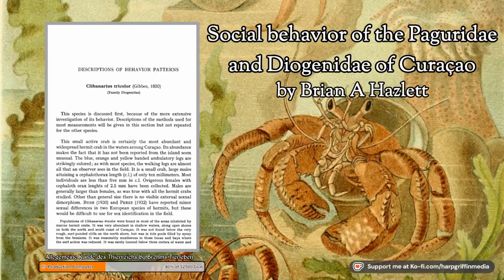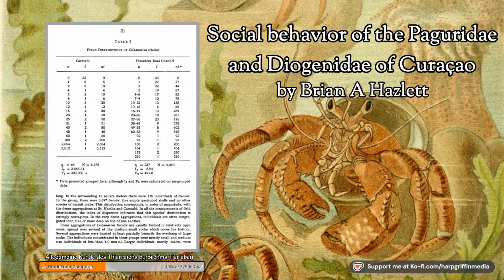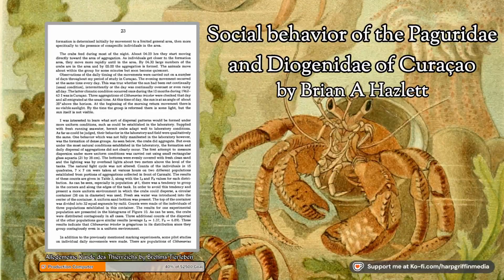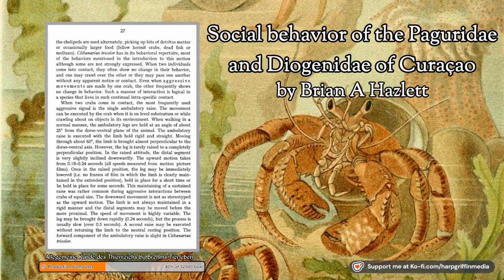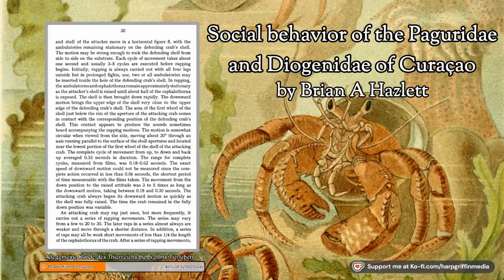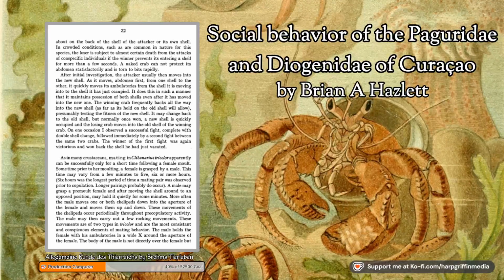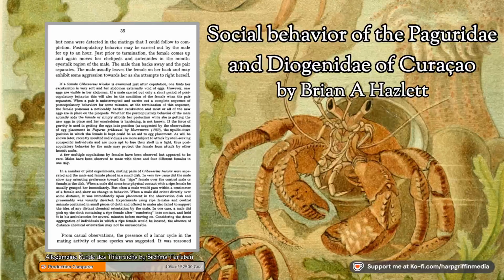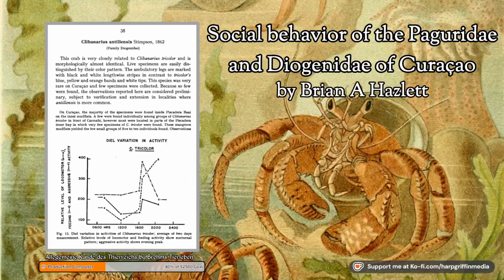Social Behavior of Paguridae & Diogenidae of Curaçao by Brian Hazlett (1966) Clibanarius tricolor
Unedited live narration of "Social Behavior of the Paguridae and Diogenidae of Curaçao" by Brian Hazlett, originally published in 1966 in "Studies on the Fauna of Curaçao and other Caribbean Islands." The scanned pdf is presented on screen while I read aloud. You can get a copy of the book for yourself

This book is CC-BY-4.0, but this narration is not!